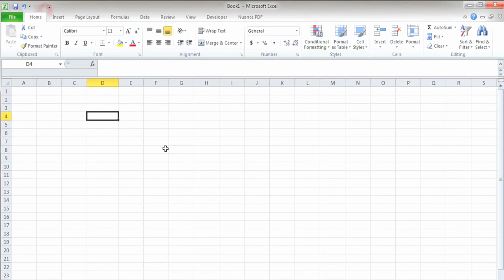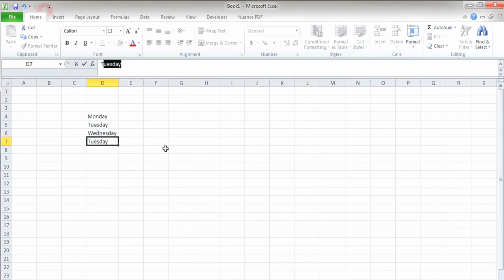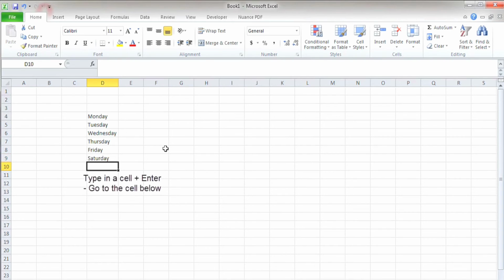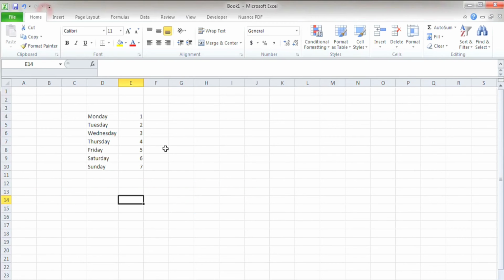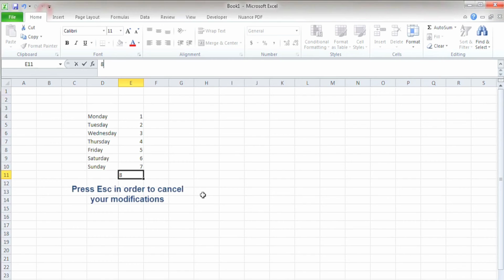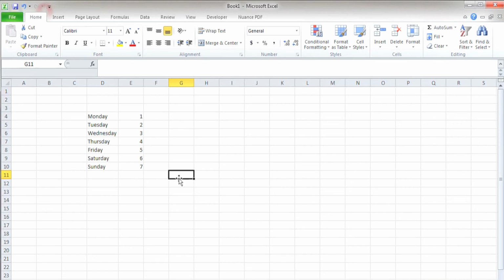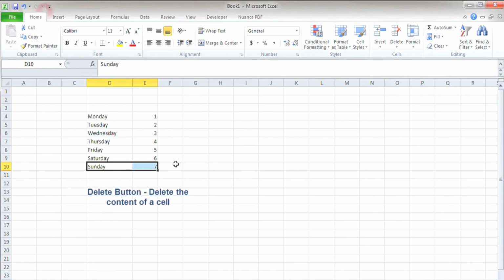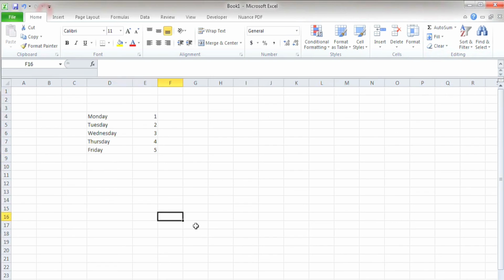Data entry in Excel (Beginner to Pro in Excel)